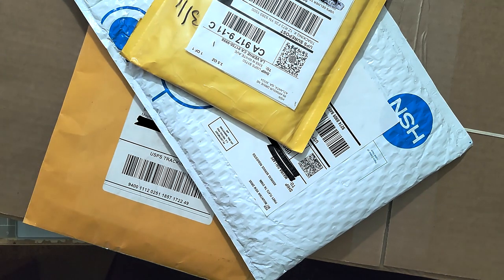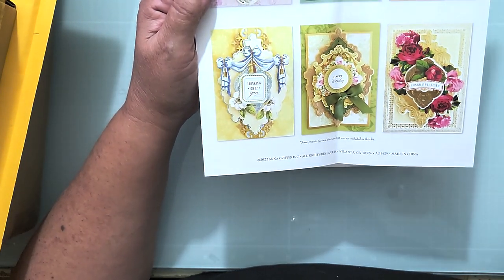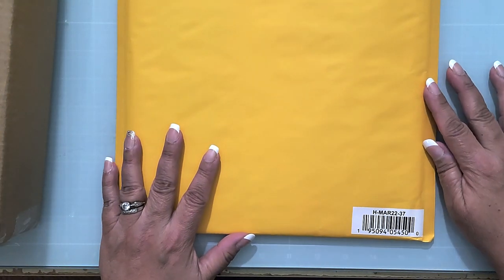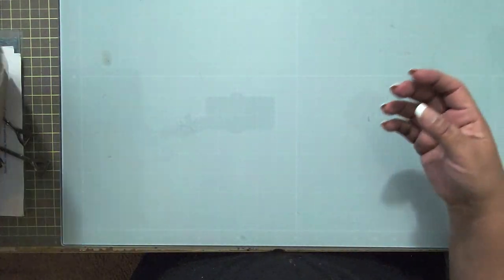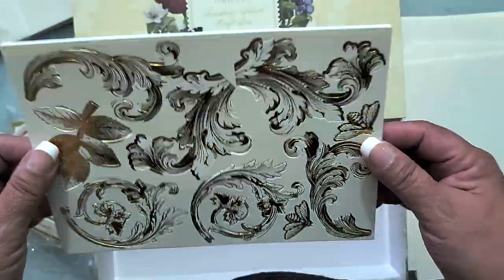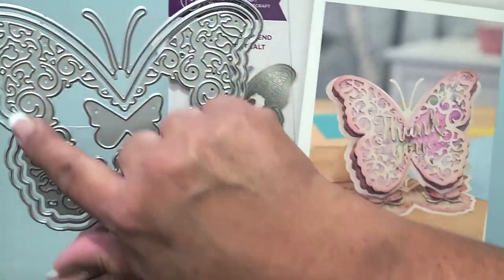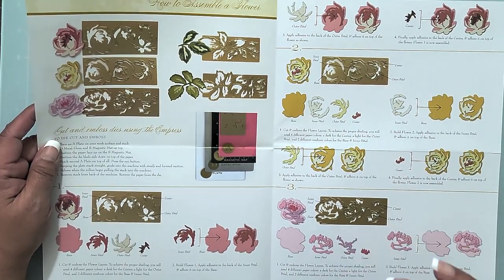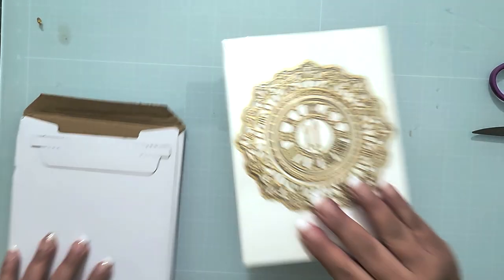MAIL CALL!!! HSN CRAFT DAY! UH OH NOW'SHES DONE IT!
Diamond Press "You Are So" Word Die Set, 794-489

Anna Griffin® Petal and Leaf 36-Sheet Double-Sided 6" x 8" Card Stock, 799-381

Crafter's Companion Gemini Pro Slimline Shadow Box Dies, 792-511

Anna Griffin® Pop-Up Bouquet Finishing School Craft Box, 799-376

Anna Griffin® Banner Day Sentiment Stamp and Die Set, 799-392